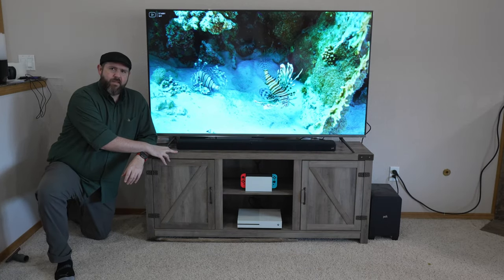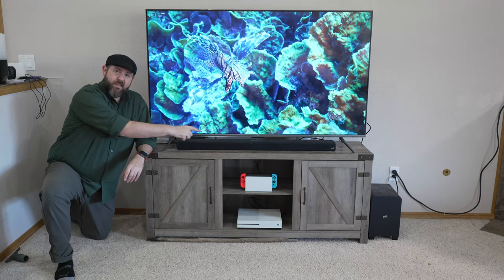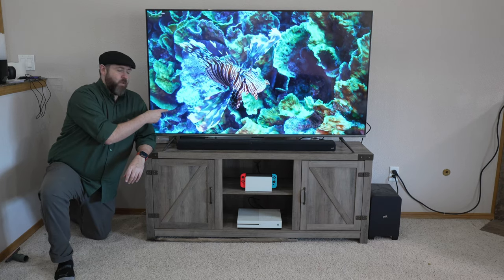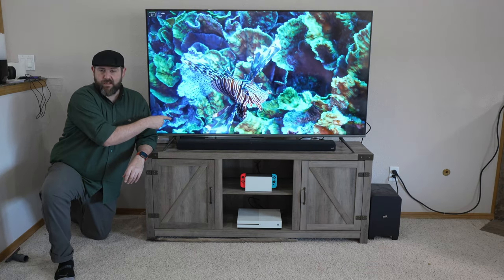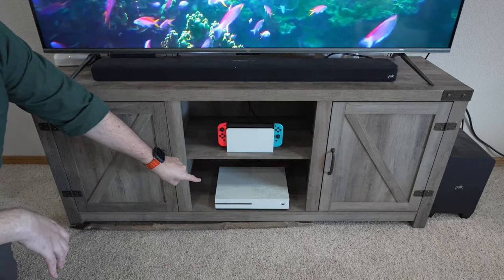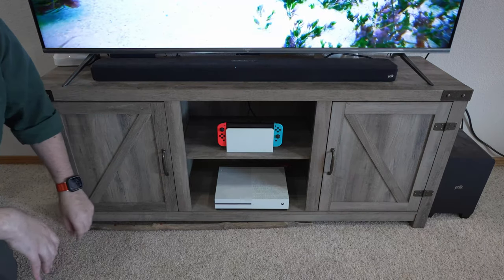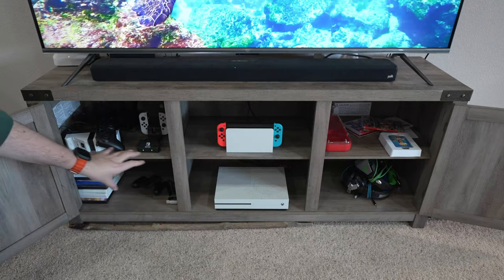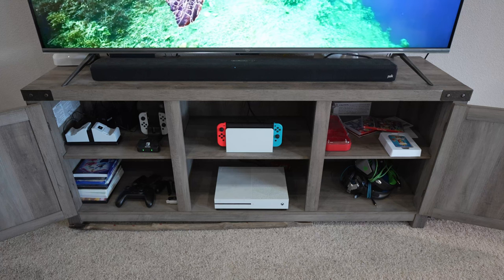Walker Edison Georgetown Modern Farmhouse Double Barn Door TV Stand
You can grab one on Amazon
Today I am just sharing a quick update and overview of the Walker Edison TV stand. I have been using this one for a year now, it is 58 inches wide and supports up to a 65 inch TV. An Amazon Omni 65 inch is displayed on the stand in the video.